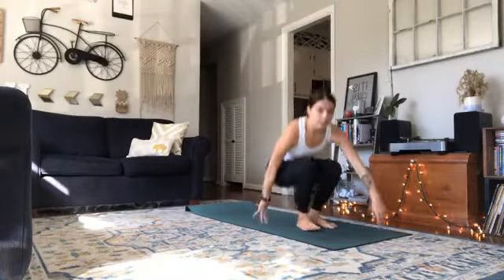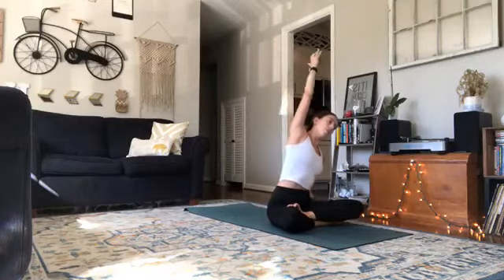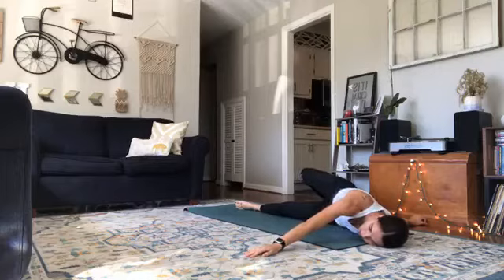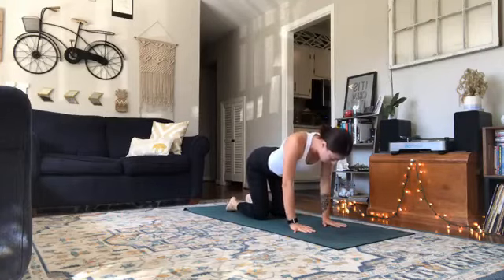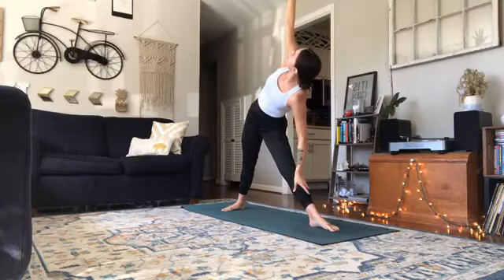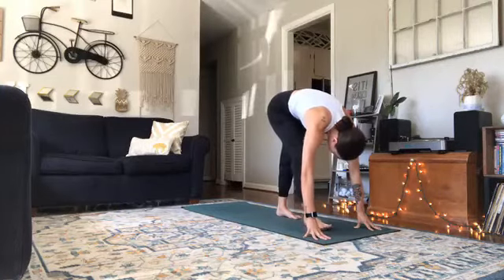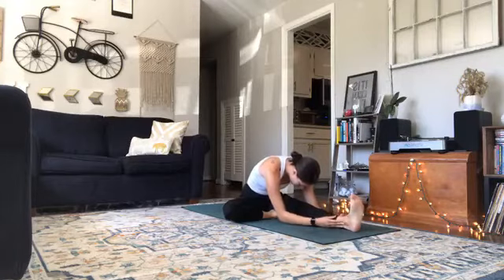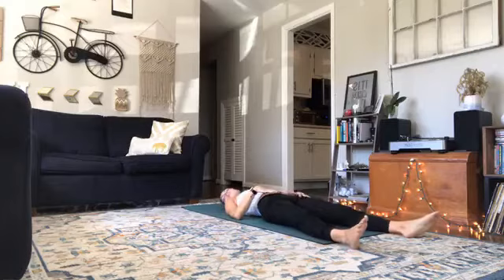YOGA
This class is geared towards "All Levels" of participants.  Yoga is an ancient system of breathing practices, physical exercises, and postures meshed with focused meditation on the mind/body integration and spirit.  This class is both challenging and relaxing in its own right, and is intended to give participants the opportunity to focus on their inner and outer strengths and weaknesses in order to improve their flexibility, stability, strength, and emotions.